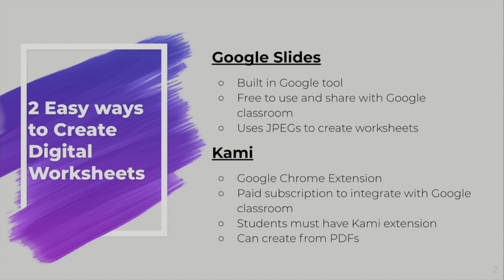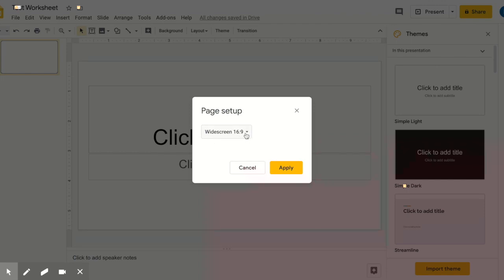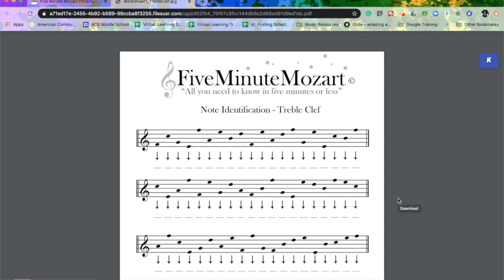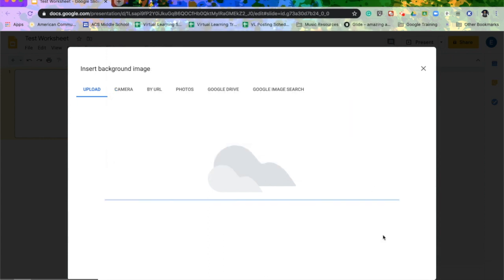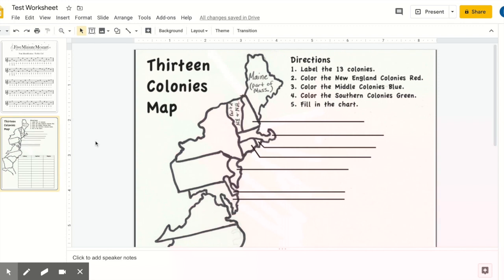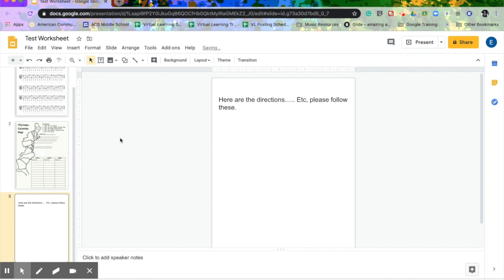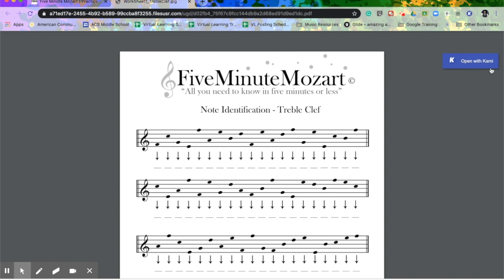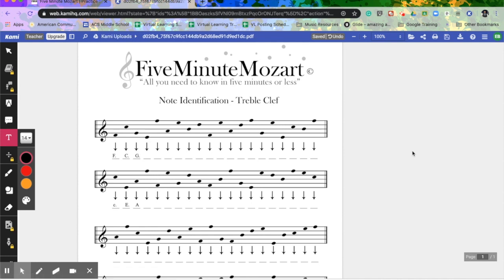Creating Digital Worksheets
Here is a guide to creating digital worksheets using google tools.